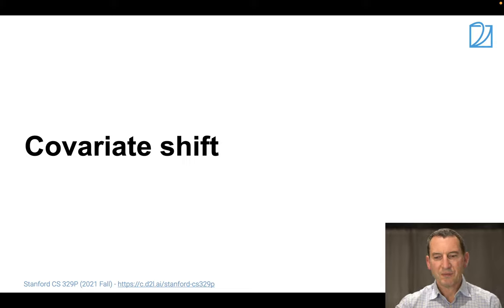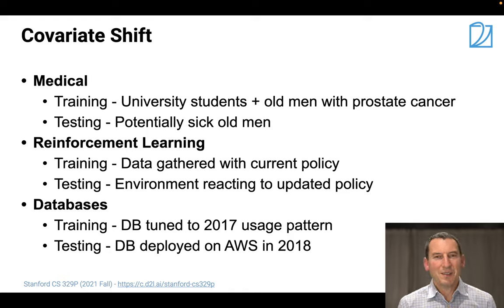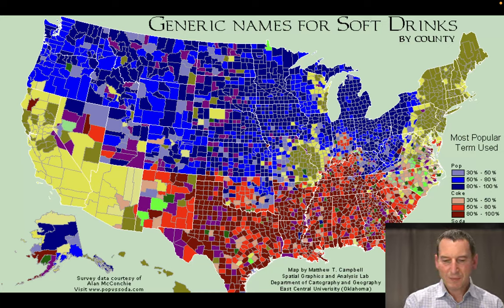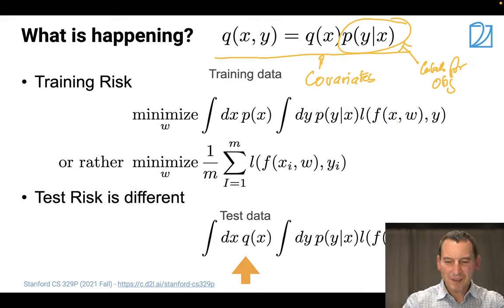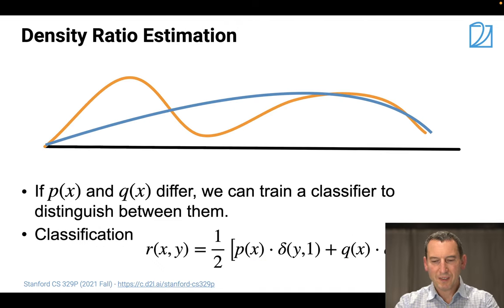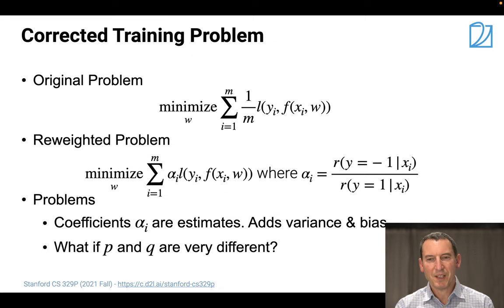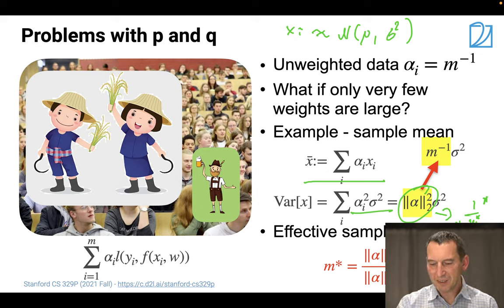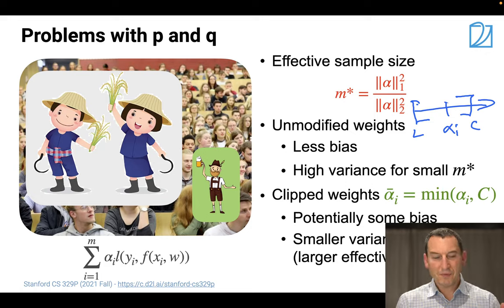Lecture 6, Part 2, Covariate Shift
Stanford C329P

Covariate Shift